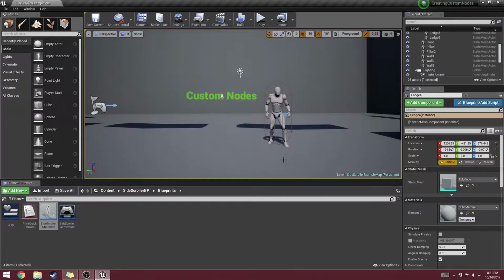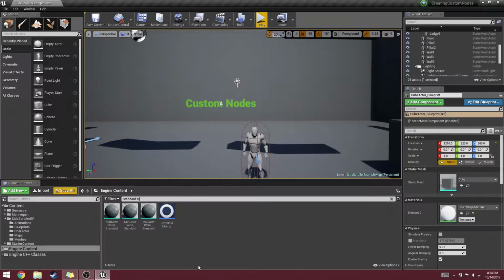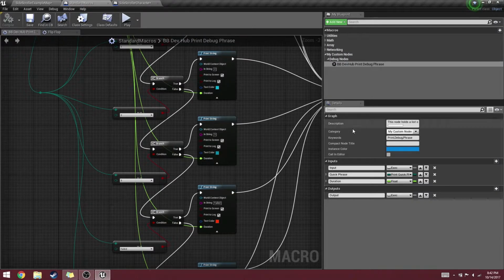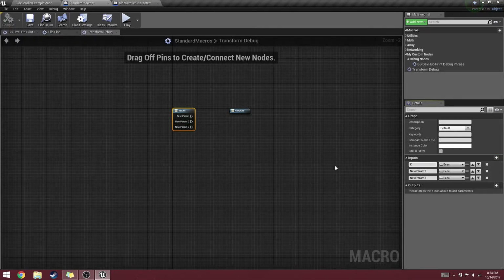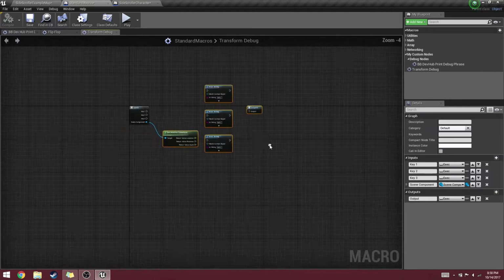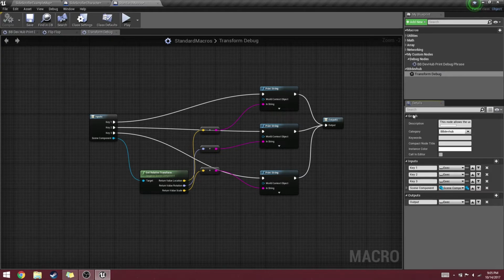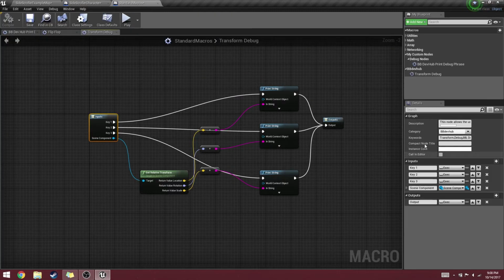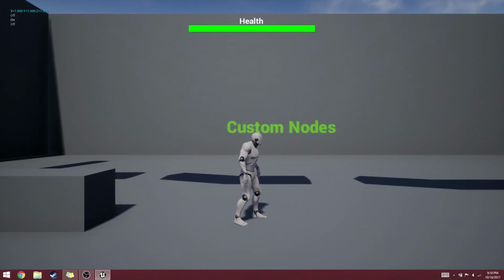Unreal Engine Mechanics | Creating Custom Nodes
Today I will be showing you guys how to create your very own nodes in your project. You can access the nodes you create on almost any blueprint.